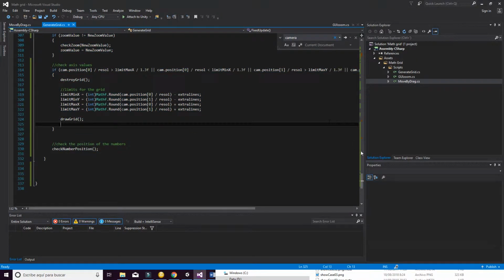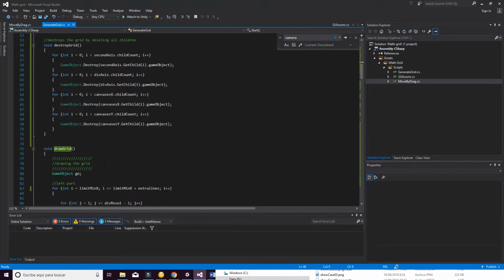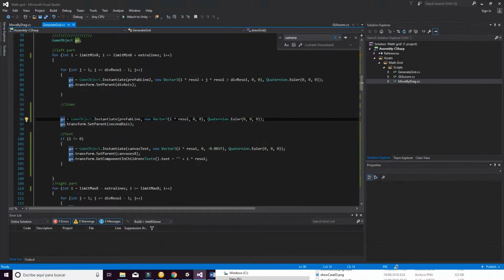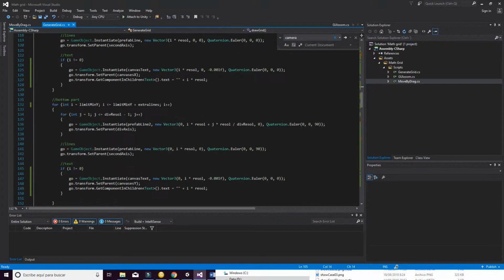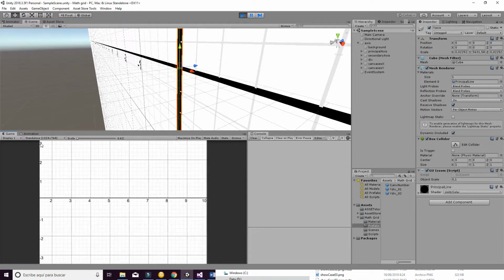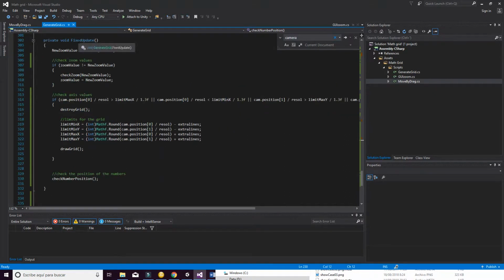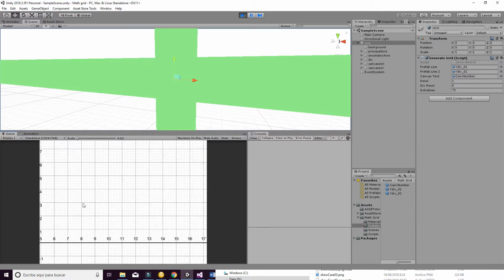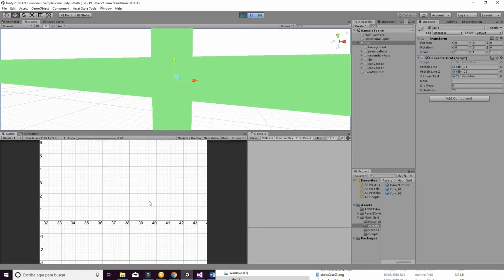Math Grid Unity cardboard buddies asset store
With this package you will be able to create a performant math grid